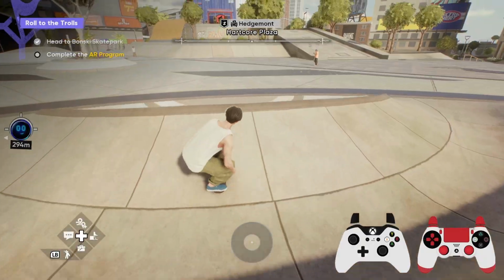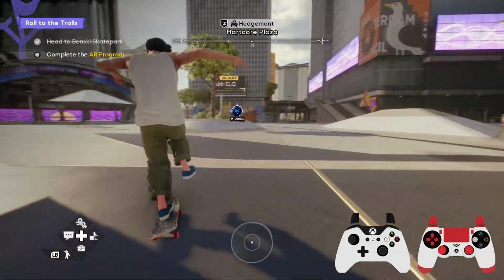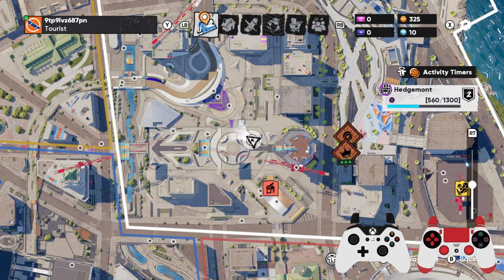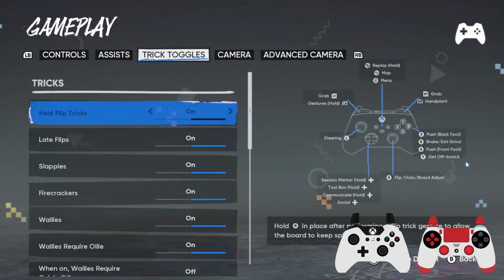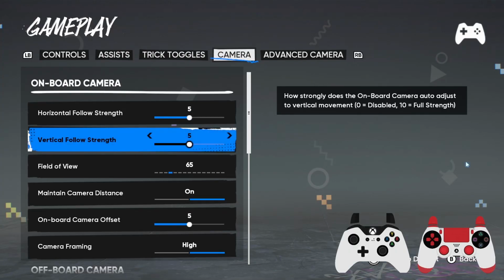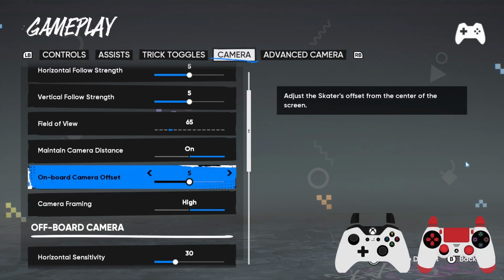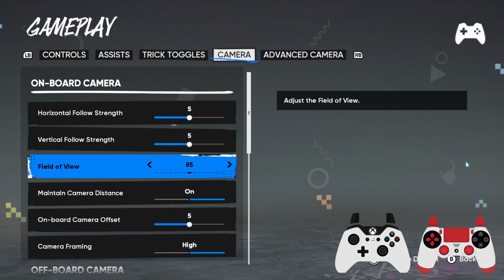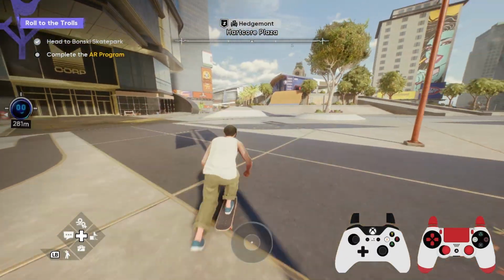EA Skate How to Change on Board Camera Angle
in this video, i show you how to change the on board camera angle in ea skate by adjusting the camera settings for better gameplay view. Did this video help? Thanks!